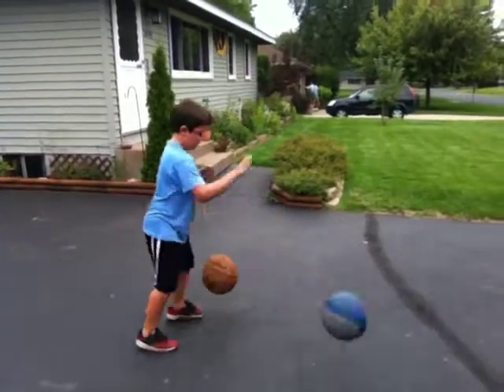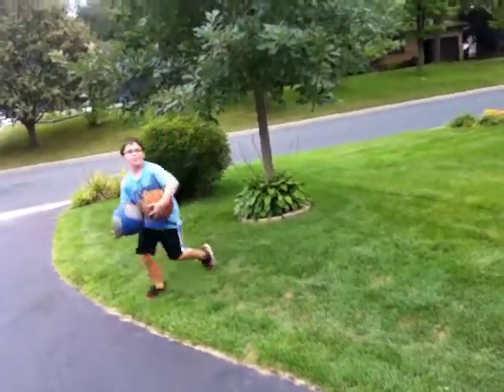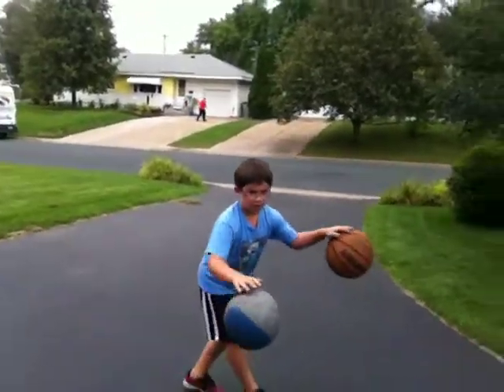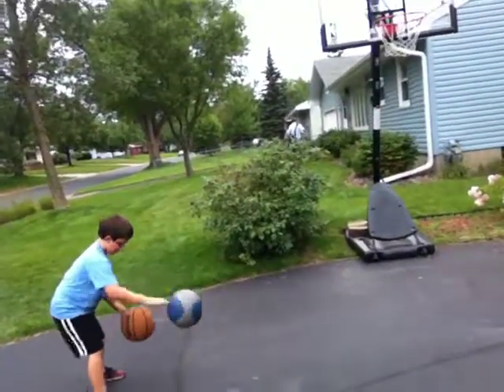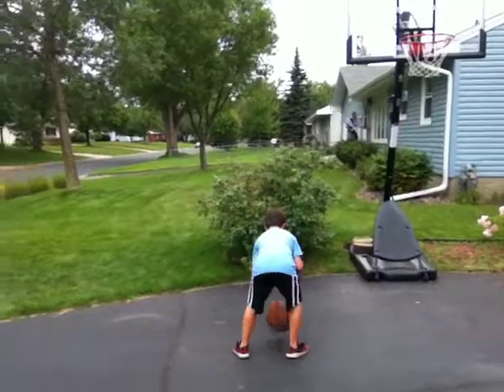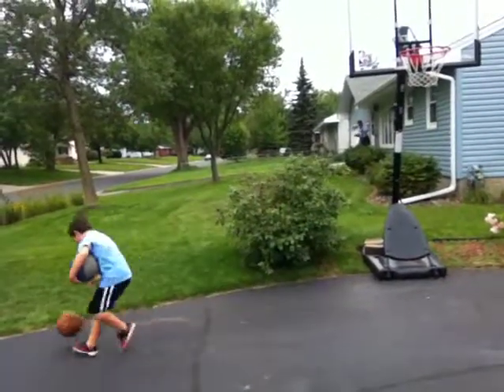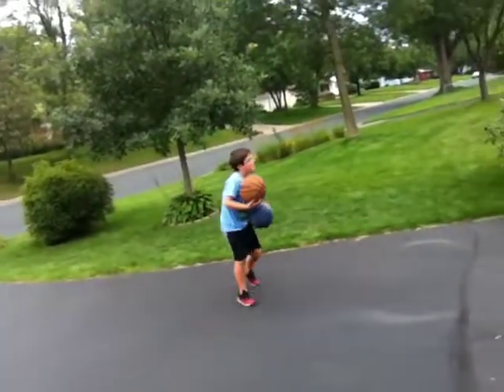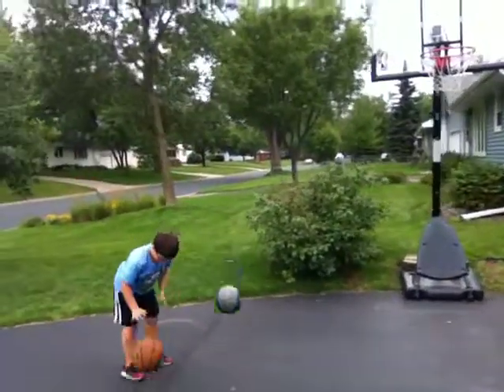Attempting An Awesome Basketball Trick (Part 1)